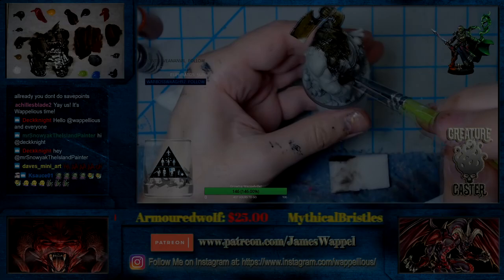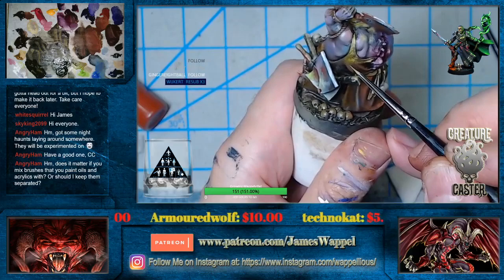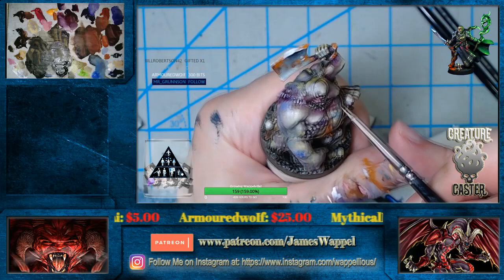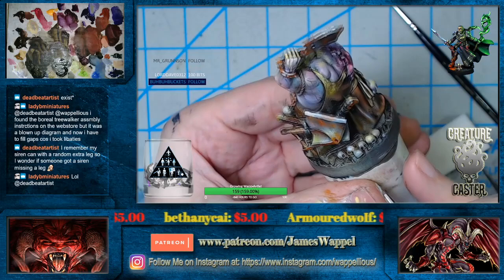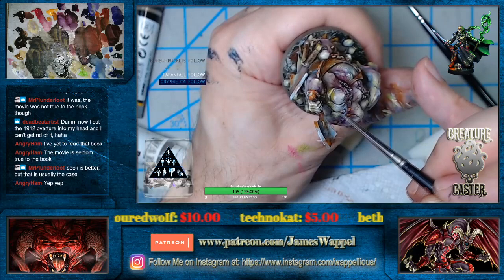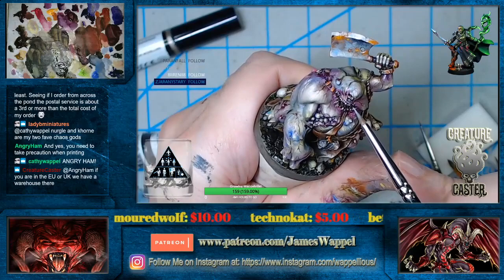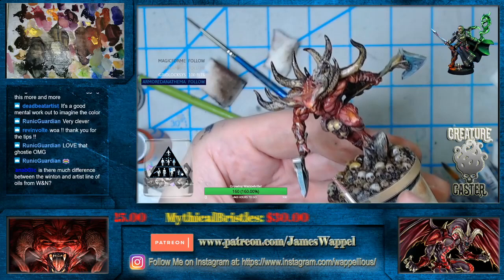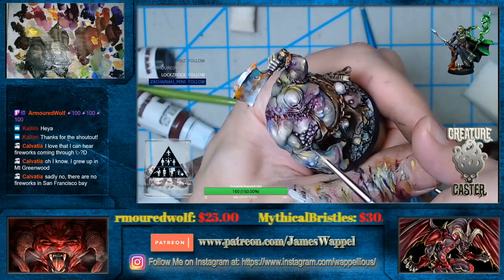How to create complex blends and fine details with oil paints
In this twitch session, I wanted to try out a few new oil paint colors on a Creature Caster figure

I tried to create some unusual skin tones for this figure, aside from the usual classic Nurgle greenish hues.  Very grayed down colors mixed with other brighter, saturated colors to create some very wild combinations.  Mixing Pthalo Green and Blue with the Cerulean Blue created some wonderful effects!

The ability to blend with the oils is an advantage in any case, but even more so one something so gigantic as this piece!